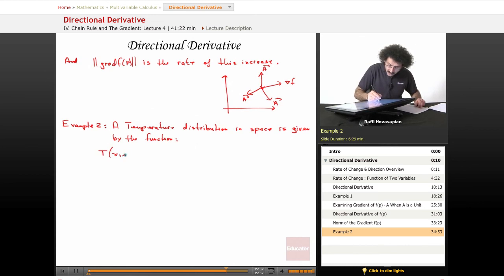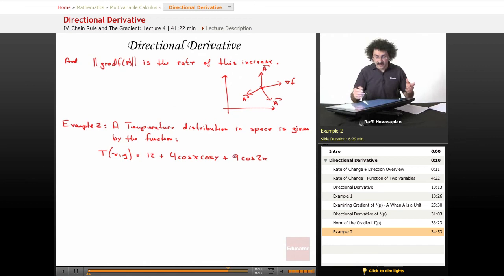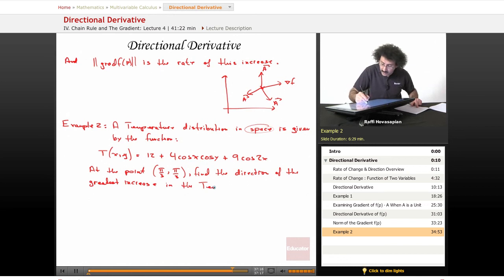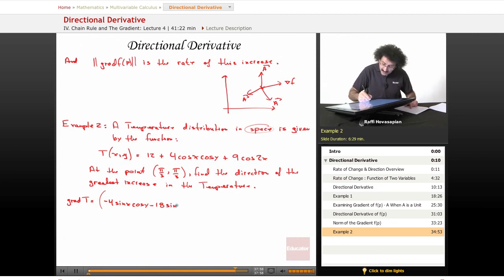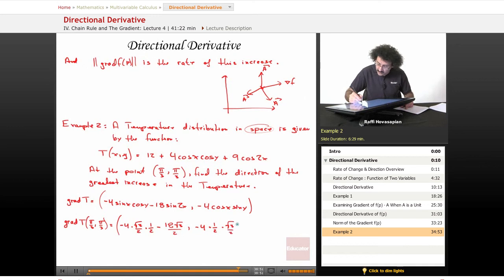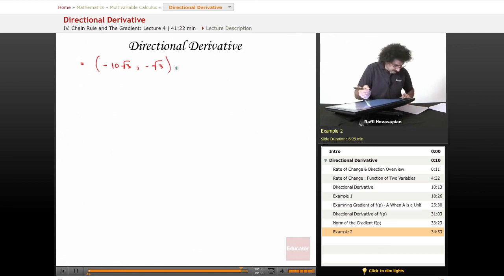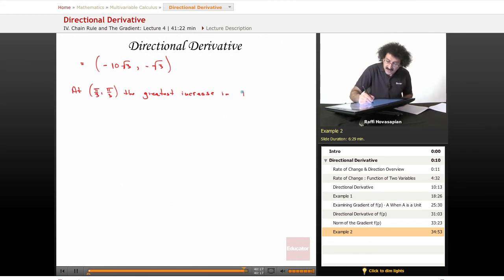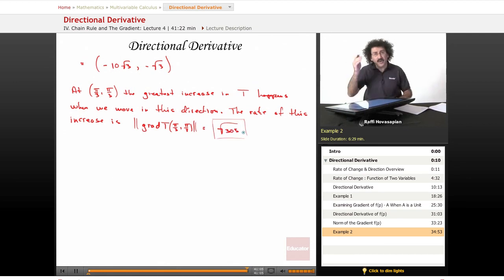Multivariable Calculus: Directional Derivative